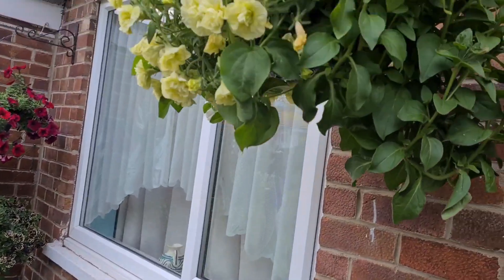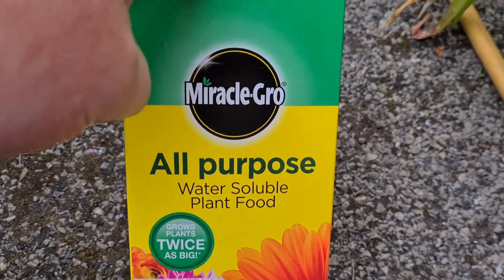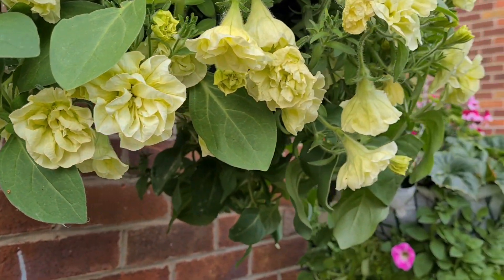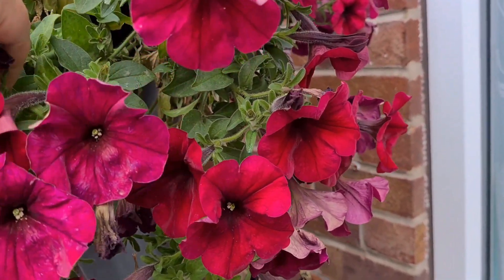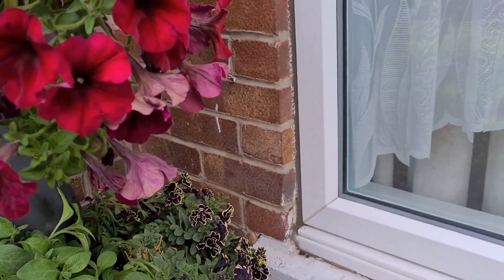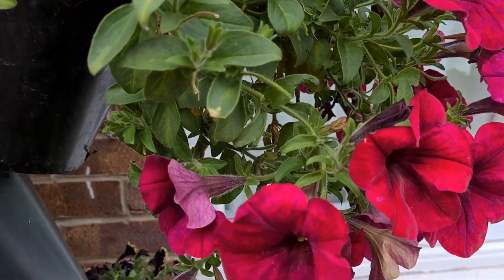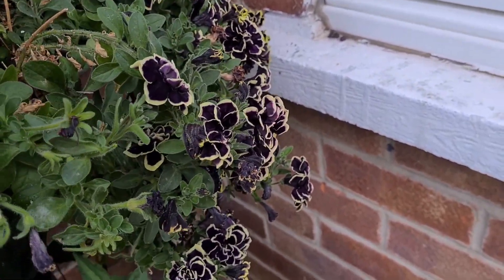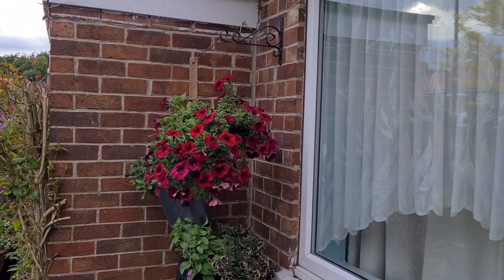3 top tips to get more flowers from petunias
Welcome to my latest video showing you 3 top tips to get more flowers from your petunias following these simple steps you can have beautiful petunia flowers all summer long I hope that you have enjoyed watching and found it helpful if you want regular updates please like and subscribe thanks 😀 😊